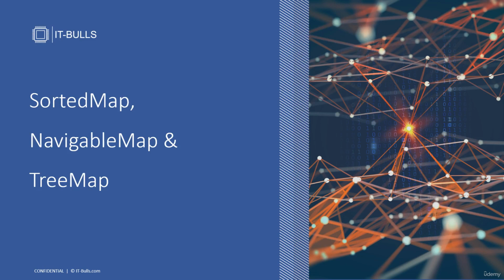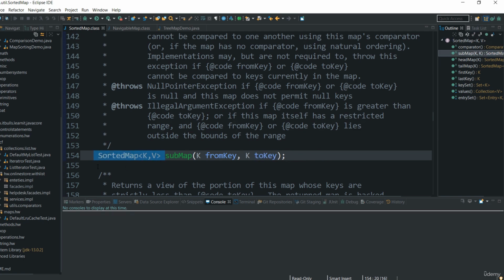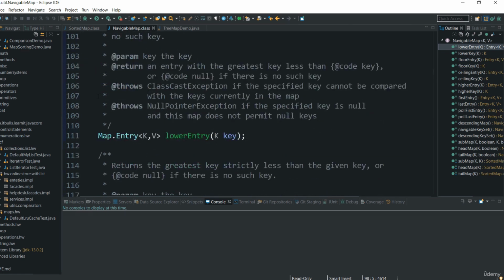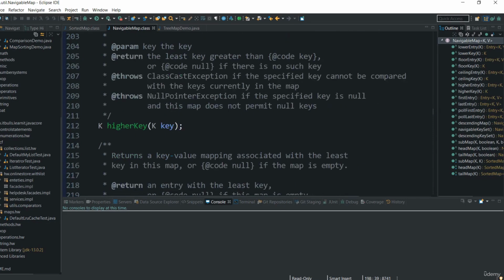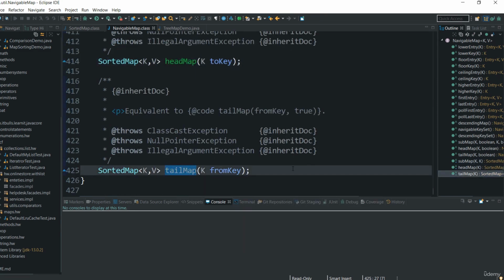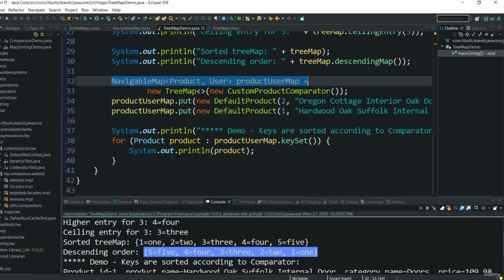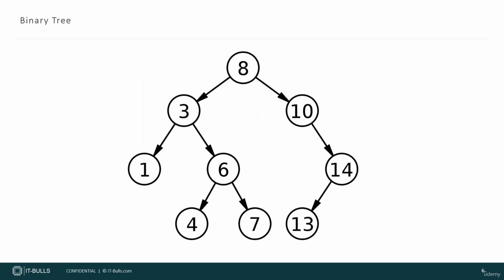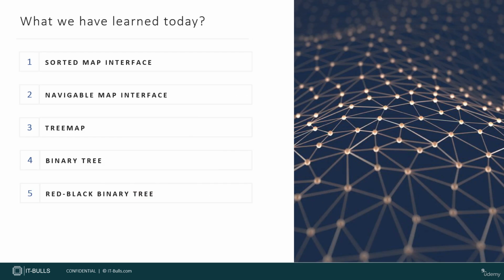18 SortedMap, NavigableMap & TreeMap